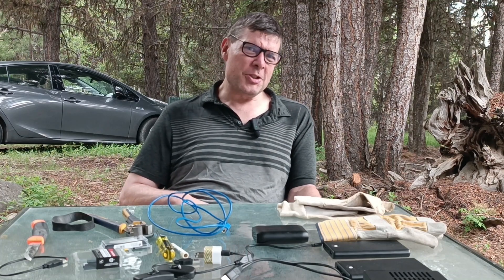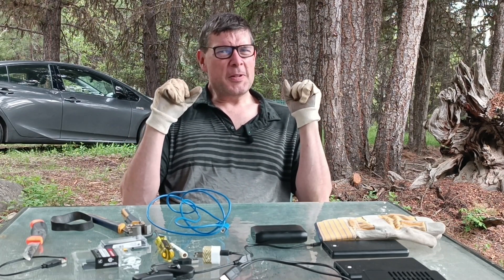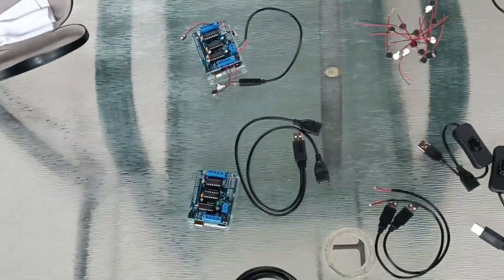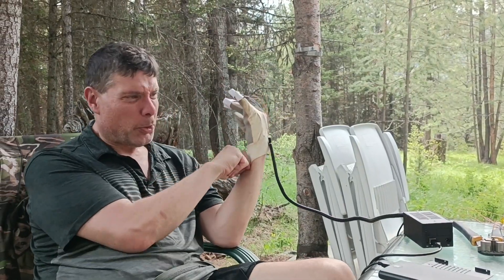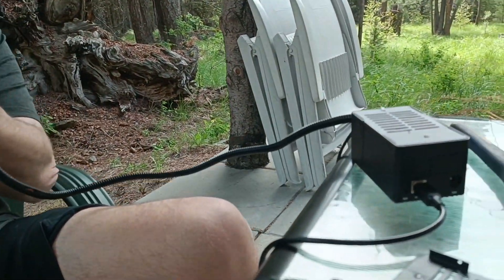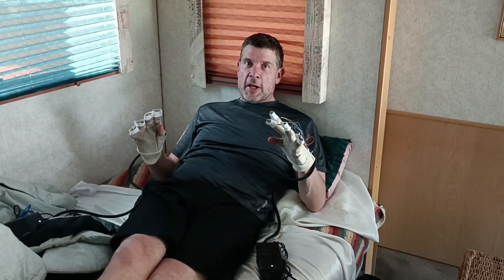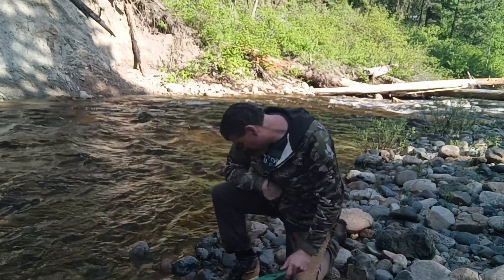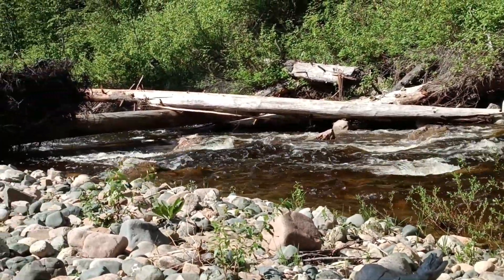Homemade gloves for Parkinson's - Vibrotactile Therapy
Join me on this journey of getting set up with a homemade glove for Parkinson's. For all of the details and science behind this amazing device see the following links.

Track: "This Is War", NEFFEX

I've included some helpful links in the video description.

NexStride - the award winning mobility device built for people with Parkinson's. USA only.

If you're in need of some comfortable bedding or pillows, check out Comfort Linen They offer high-quality, affordable bedding that's perfect for anyone living with Parkinson's.

Additionally, if you're looking for some high-quality Red Light Therapy products, take a look at Rouge Care

For all of your aches, pains, and strains of Parkinson's Disease, BraceAbility is there to help you. With their dedication to quality, as well as quick worldwide shipping options, you don't need to worry about getting your order on time.